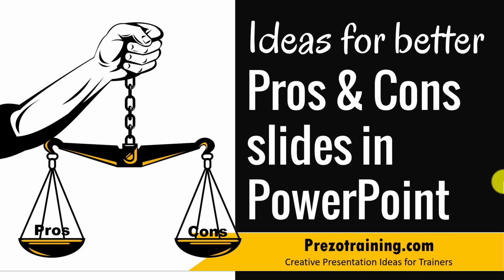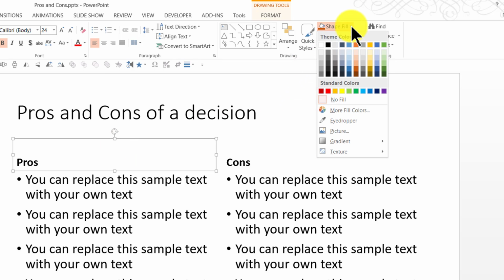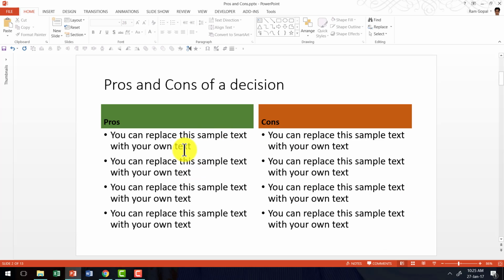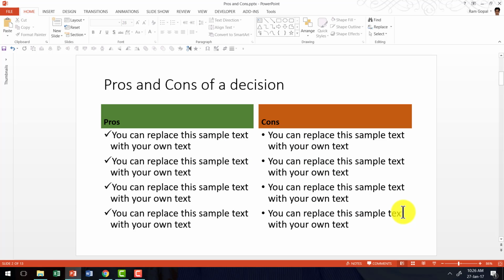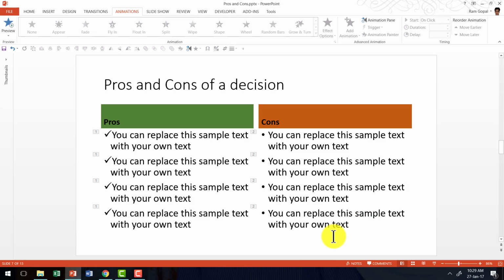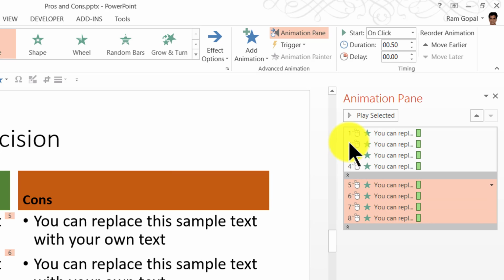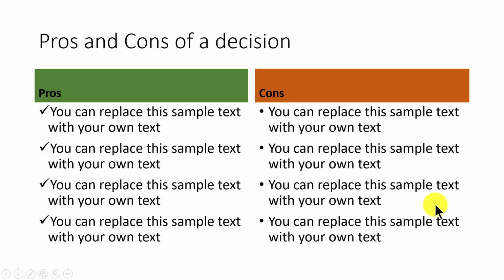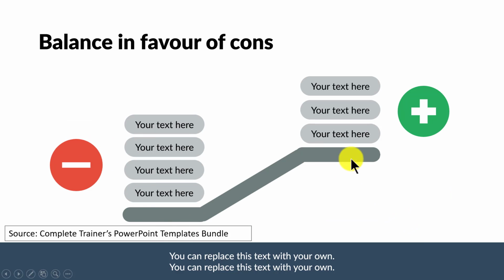Creative Ideas for Pros and Cons Slides in PowerPoint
Creative Ideas for Pros and Cons Slides in PowerPointIn this video you will find creative ideas for better pros and cons ( or comparison) slides in PowerPoint.

Go beyond the usual list of points layout provided in PowerPoint. That kind of slide is busy and boring. It is also not easy to differenciate between pros and cons.

Find more creative presentations ideas on prezotraining.com